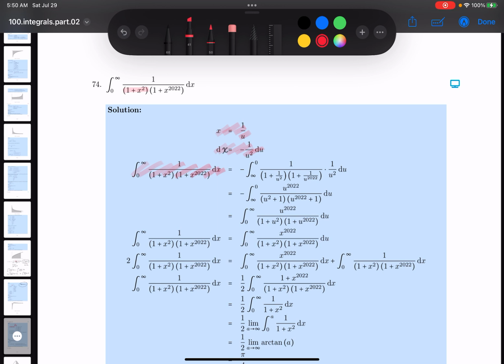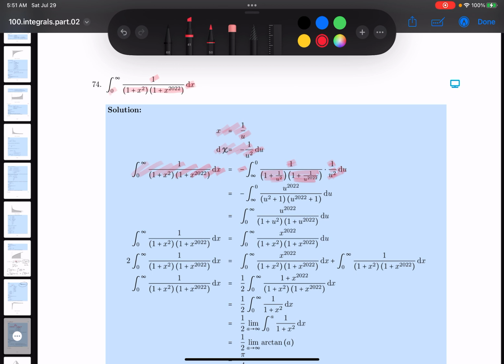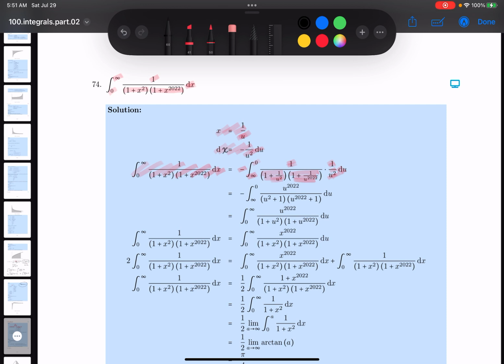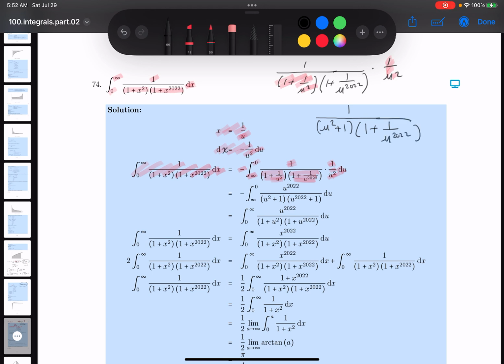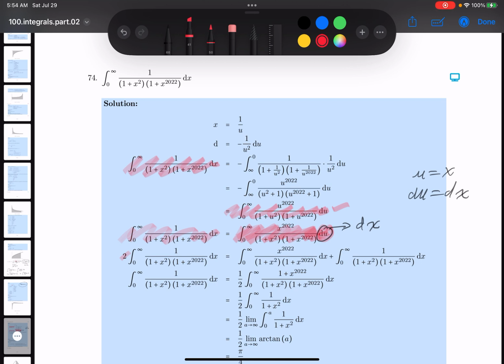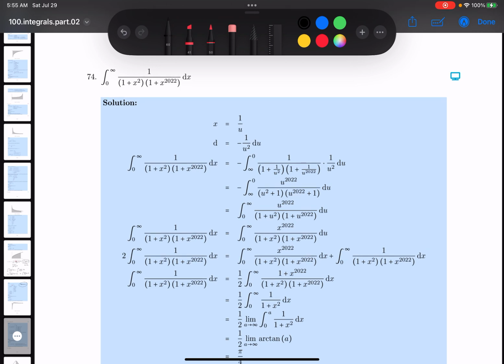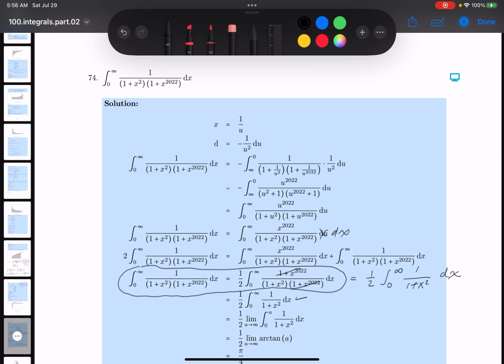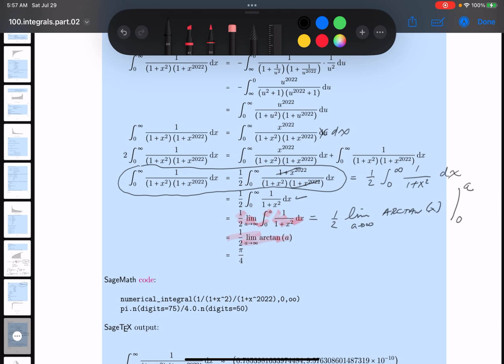bprb integration 02 074